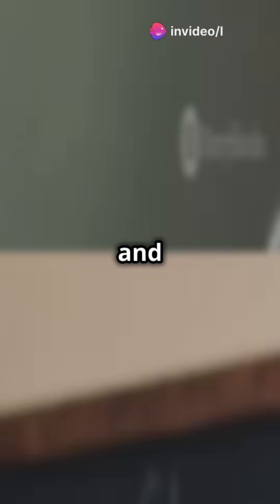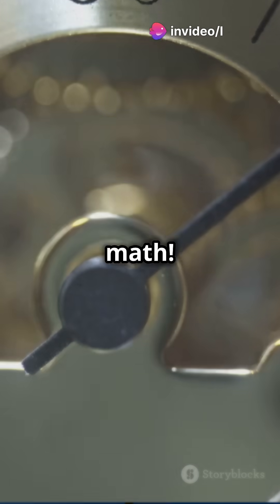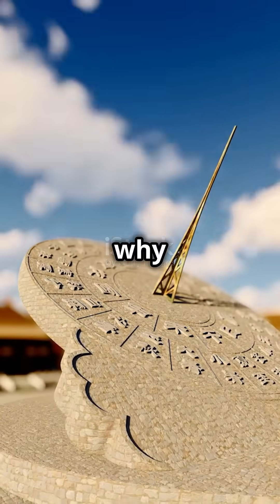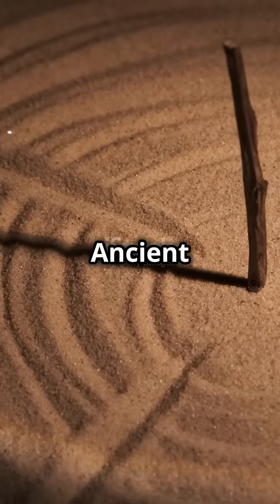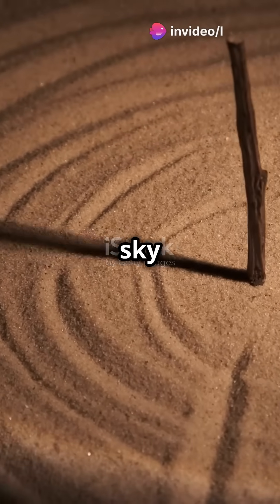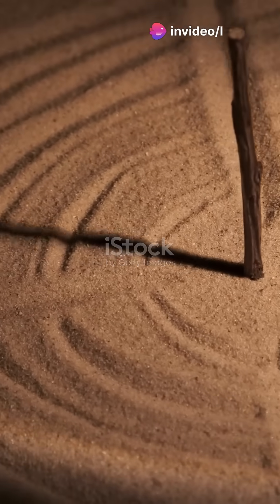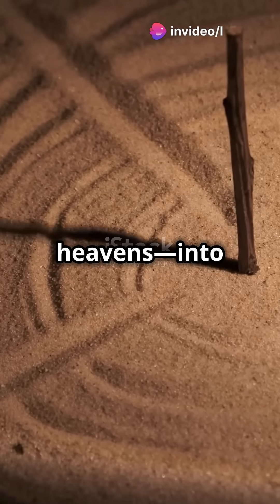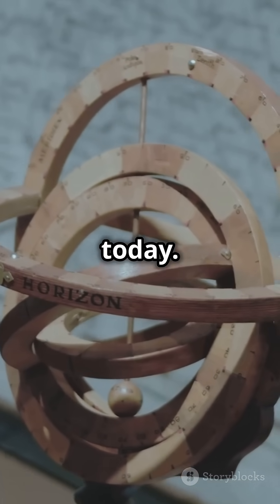Why Do We Have 60 Minutes In An Hour? The Ancient Babylonian Legacy!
Why Do We Have 60 Minutes and 360 Degrees? The Ancient Babylonian Legacy!

Why are there **60 minutes in an hour** and **360 degrees in a circle**? It might seem arbitrary, but the answer lies deep in ancient history with the **Babylonians**, a brilliant civilization from over **4,000 years ago**.

The Babylonians used a **sexagesimal system**—a base-60 system of counting—rather than our modern base-10 system. Why 60? Because it’s incredibly versatile! The number 60 can be divided evenly by **1, 2, 3, 4, 5, 6, 10, 12, 15, 20, and 30**. This made it perfect for precise calculations, especially for trade, astronomy, and engineering.

Now, let’s connect this to **360 degrees** in a circle. Ancient Babylonian astronomers observed the yearly path of the Sun across the sky and noticed it took roughly **360 days** for a full cycle—matching the approximate number of days in a year. They divided this celestial circle into **360 equal parts**, making it easier to measure angles and movements of stars and planets.

But what about time? The Babylonians’ influence persisted even as civilizations evolved. By the time the **Greeks** adopted Babylonian astronomy, they further refined the system. Eventually, the **Romans** divided an hour into **60 minutes** and a minute into **60 seconds**, cementing this timekeeping tradition.

Here’s the incredible part: this ancient system outlived the Babylonians themselves. Today, it’s ingrained in everything from clocks to navigation to geometry. The **sexagesimal system** wasn’t just clever—it was timeless.

So, next time you glance at a clock or calculate an angle, remember: it’s all thanks to the Babylonians’ genius, their fascination with the heavens, and their love for the number 60.